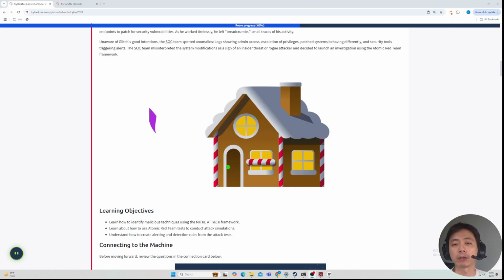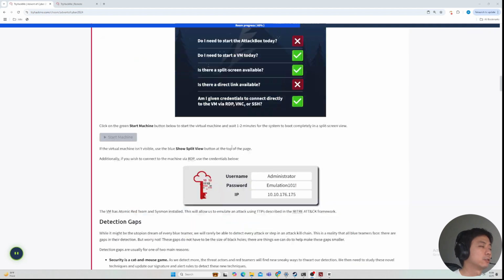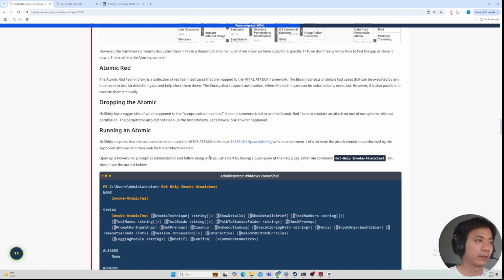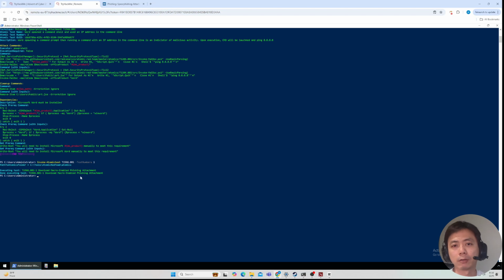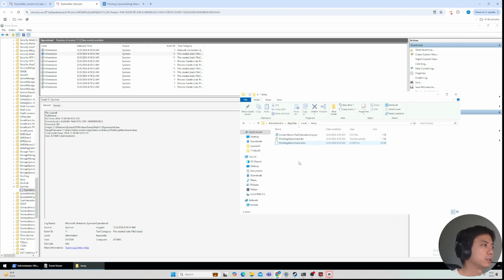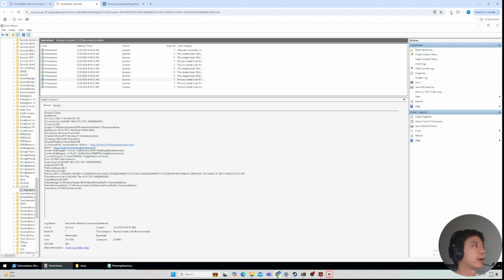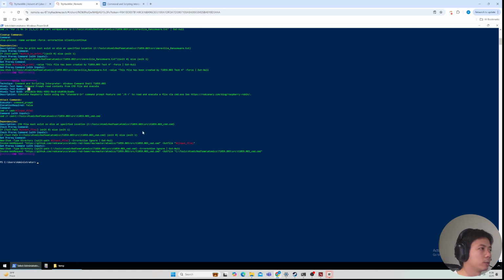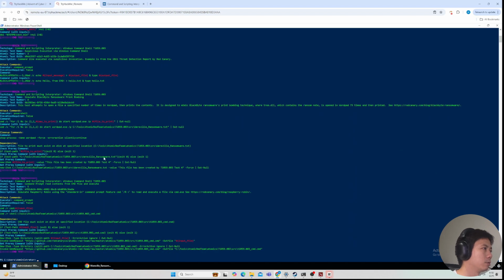TryHackMe AoC 2024: Day 4: I’m all atomic inside!